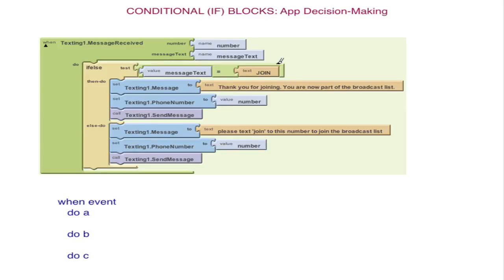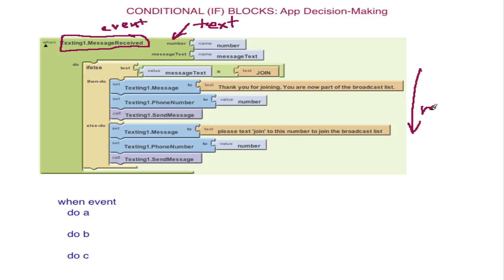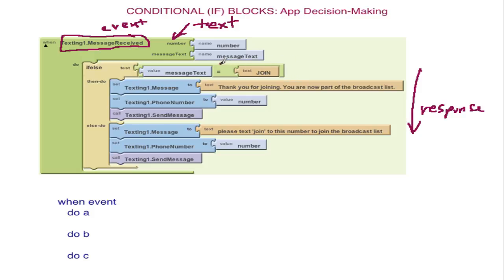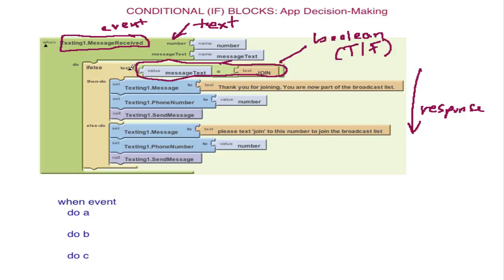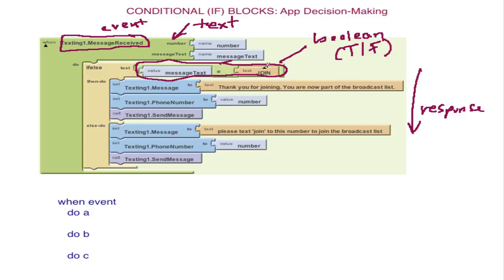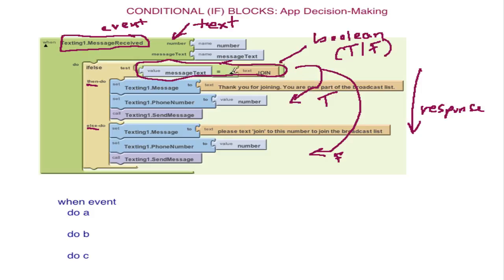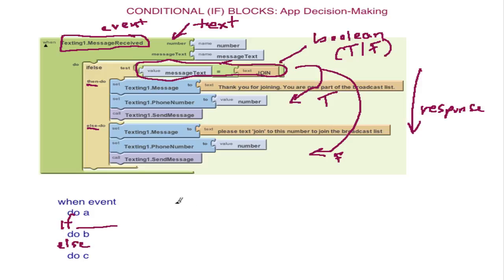App Inventor, Build a Broadcast Hub: If-else blocks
This lesson onif-else logic is part of a mobile programming course using App Inventor. The course teaches CS through developing a Broadcast Hub app that can be used to coordinate events through texting.